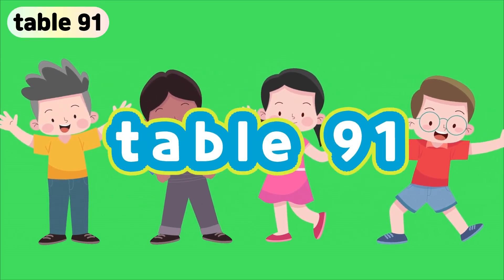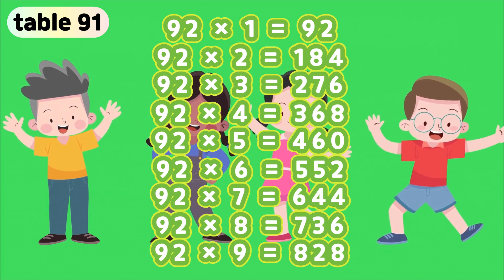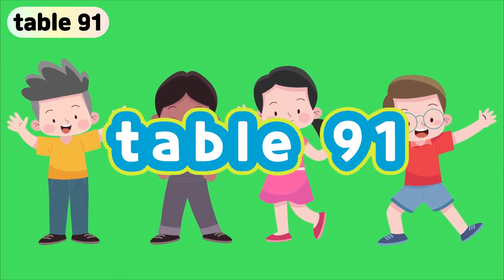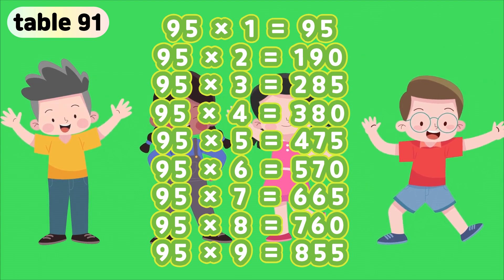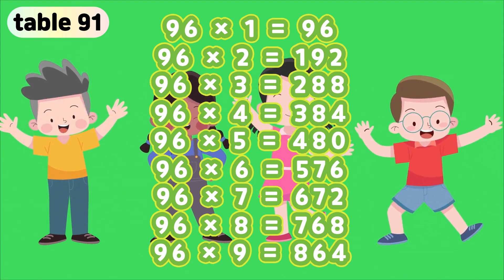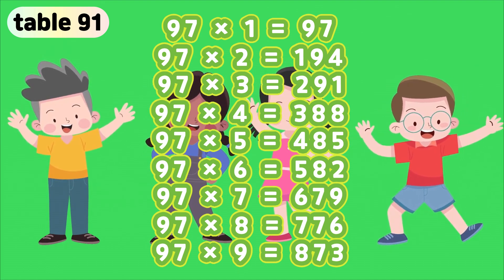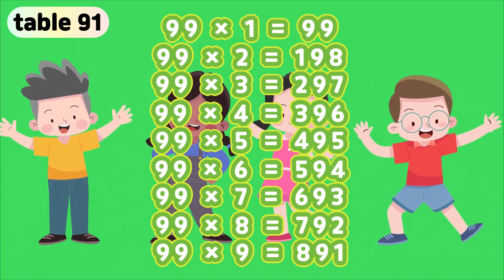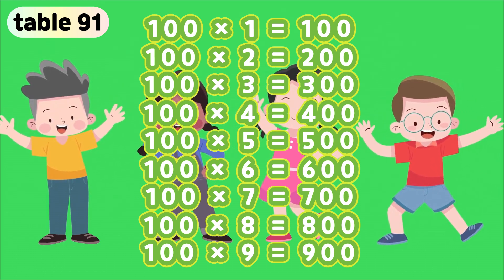multiplication table in English 91-100 for Kids by HoiPoi Kids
Learn Multiplication. Memorize times tables. Multiplication Tables. Multiply by 91 through 100 videos for children. Multiplication that will help you remember and memorize how to multiply up to 100.

Teaching children about multiplication is vital as it equips them with a fundamental mathematical skill that is essential in everyday life and future academic pursuits. Multiplication lays the groundwork for understanding more complex mathematical concepts, problem-solving, and even practical applications such as budgeting and measurements. It enhances their critical thinking and quantitative reasoning abilities, empowering them to excel in various aspects of their education and beyond.

91 × 1 = 91
91 × 2 = 182
91 × 3 = 273
91 × 4 = 364
91 × 5 = 455
91 × 6 = 546
91 × 7 = 637
91 × 8 = 728
91 × 9 = 819

92 × 1 = 92
92 × 2 = 184
92 × 3 = 276
92 × 4 = 368
92 × 5 = 460
92 × 6 = 552
92 × 7 = 644
92 × 8 = 736
92 × 9 = 828

93 × 1 = 93
93 × 2 = 186
93 × 3 = 279
93 × 4 = 372
93 × 5 = 465
93 × 6 = 558
93 × 7 = 651
93 × 8 = 744
93 × 9 = 837
94 Times Table
94 × 1 = 94
94 × 2 = 188
94 × 3 = 282
94 × 4 = 376
94 × 5 = 470
94 × 6 = 564
94 × 7 = 658
94 × 8 = 752
94 × 9 = 846

95 × 1 = 95
95 × 2 = 190
95 × 3 = 285
95 × 4 = 380
95 × 5 = 475
95 × 6 = 570
95 × 7 = 665
95 × 8 = 760
95 × 9 = 855

96 × 1 = 96
96 × 2 = 192
96 × 3 = 288
96 × 4 = 384
96 × 5 = 480
96 × 6 = 576
96 × 7 = 672
96 × 8 = 768
96 × 9 = 864

97 × 1 = 97
97 × 2 = 194
97 × 3 = 291
97 × 4 = 388
97 × 5 = 485
97 × 6 = 582
97 × 7 = 679
97 × 8 = 776
97 × 9 = 873

98 × 1 = 98
98 × 2 = 196
98 × 3 = 294
98 × 4 = 392
98 × 5 = 490
98 × 6 = 588
98 × 7 = 686
98 × 8 = 784
98 × 9 = 882

99 × 1 = 99
99 × 2 = 198
99 × 3 = 297
99 × 4 = 396
99 × 5 = 495
99 × 6 = 594
99 × 7 = 693
99 × 8 = 792
99 × 9 = 891

100 × 1 = 100
100 × 2 = 200
100 × 3 = 300
100 × 4 = 400
100 × 5 = 500
100 × 6 = 600
100 × 7 = 700
100 × 8 = 800
100 × 9 = 900